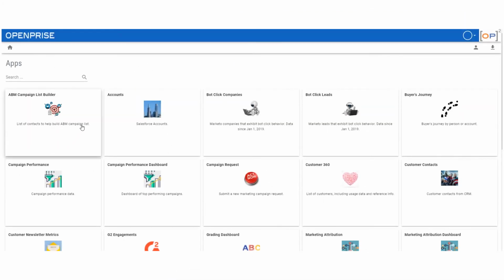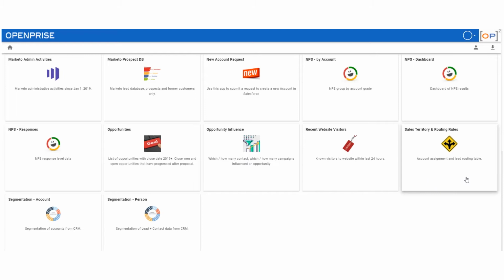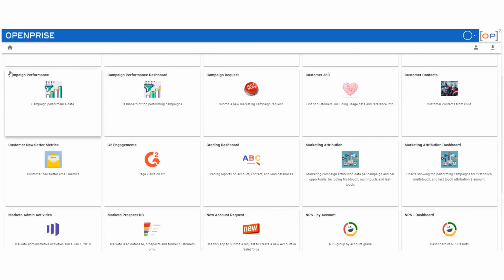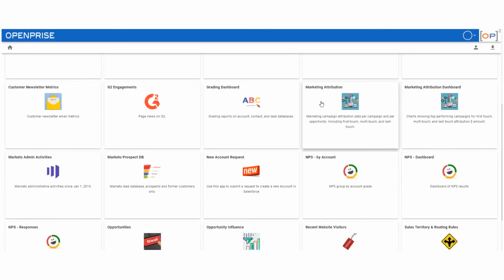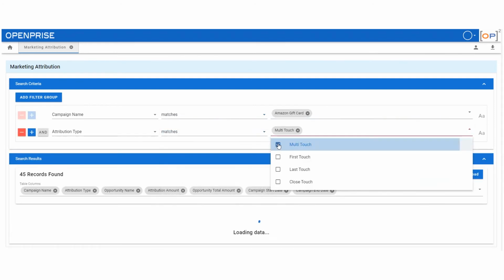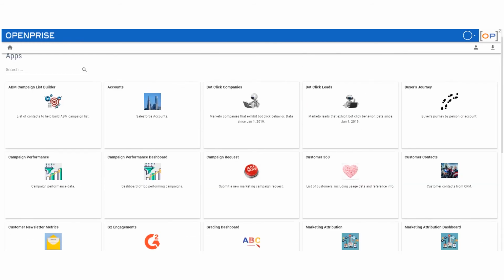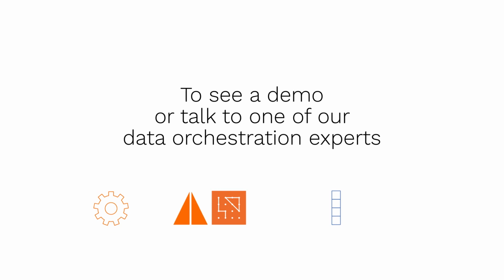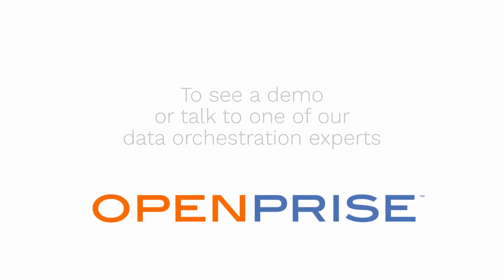App Factory: A Minute with Openprise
Trust Openprise App Factory to help create and run data process automation easily. Automate hundreds of business processes so you can boost campaign performance, scale up your operations, and simplify your tech stack.

Getting great data quality into the hands of the right users is hard—even when all the right data’s available.

Openprise App Factory helps you create custom self-service apps that deliver the data your users need in as little as five minutes—without writing any code.

Take a minute with Openprise and see how App Factory delivers self-service access to data to support your data process automation.